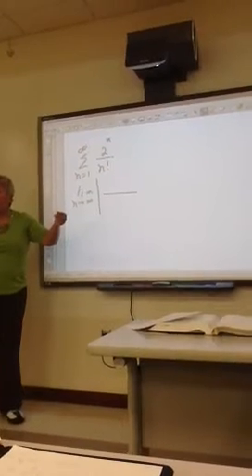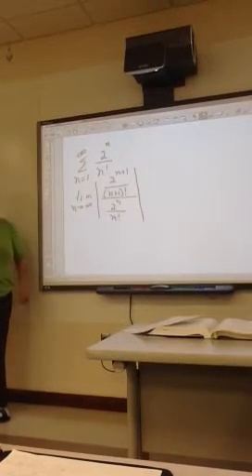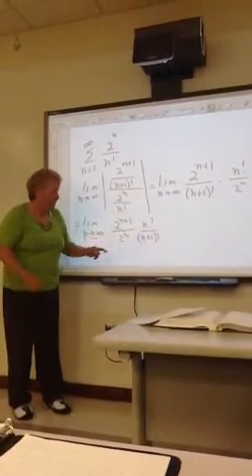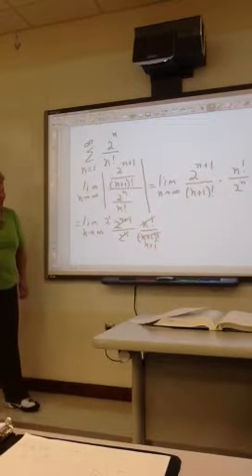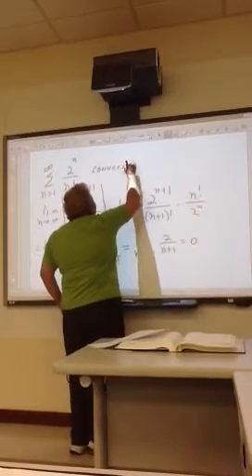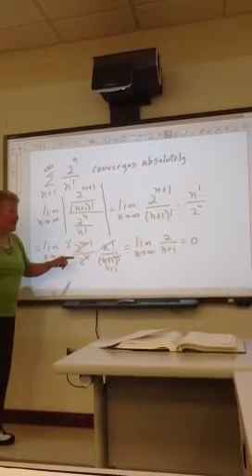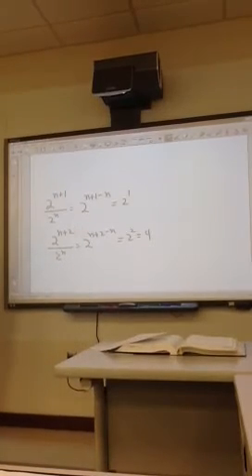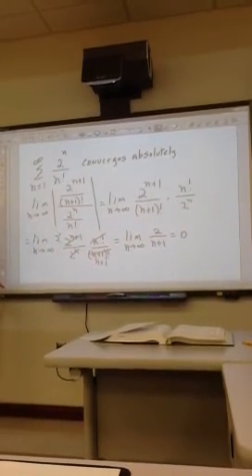Dr. VanGlabek - How to use Ratio Test